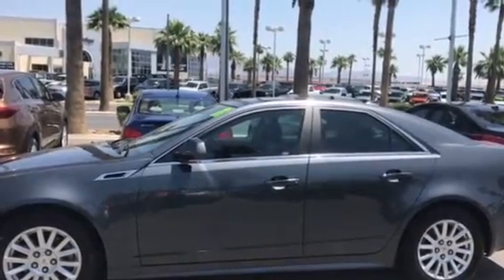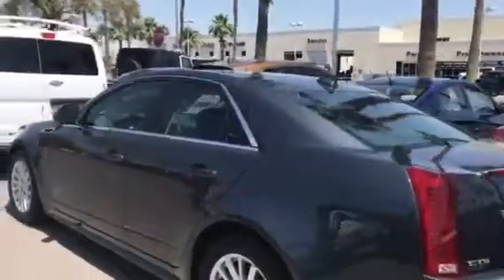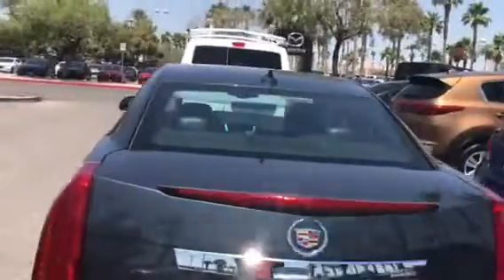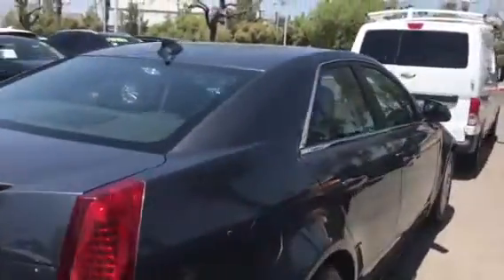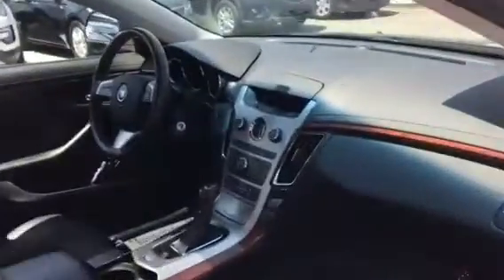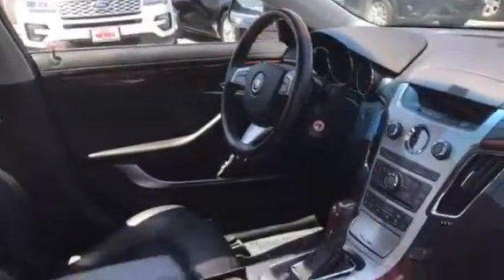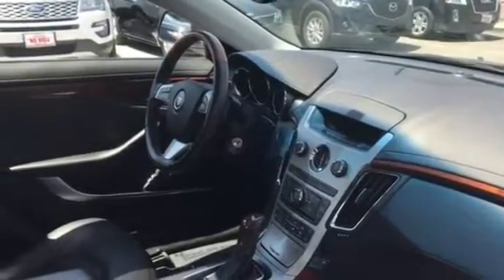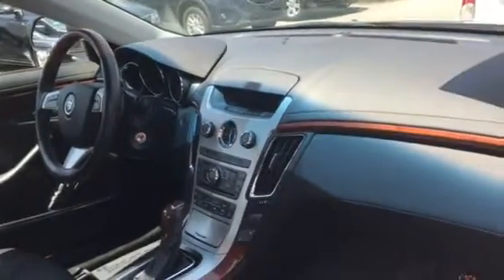Helen here is your 2011 Cadillac CRS Sedan